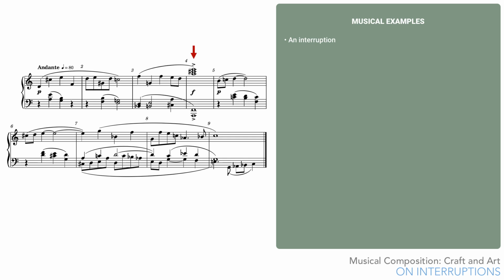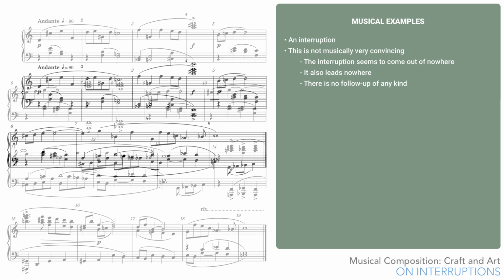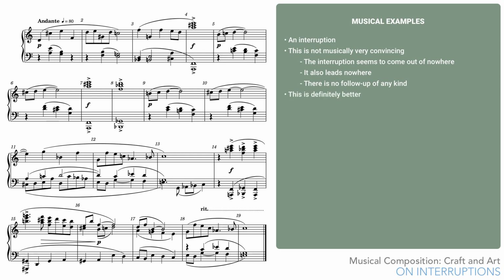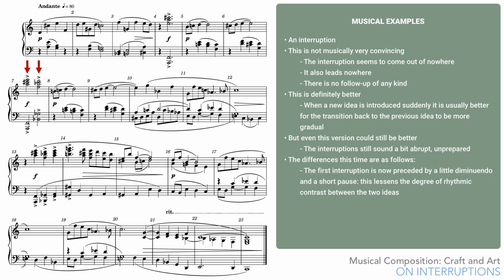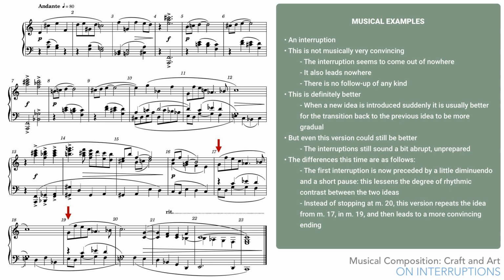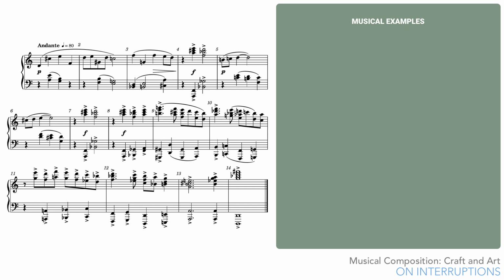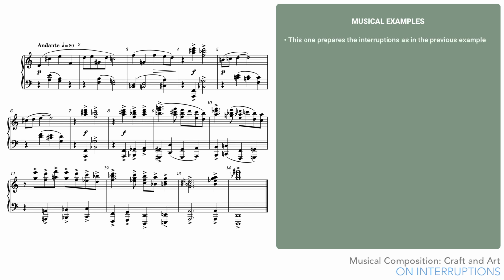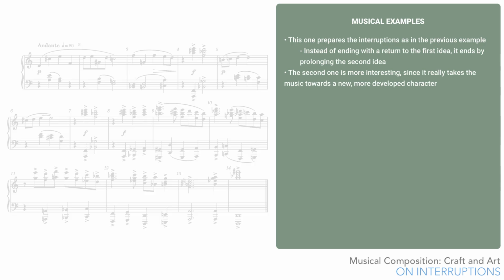Musical Composition, Craft and Art #41 - On Interruptions